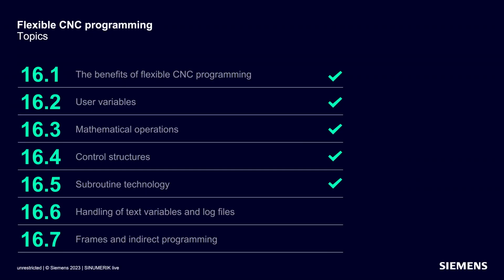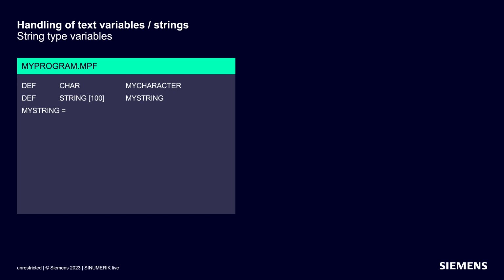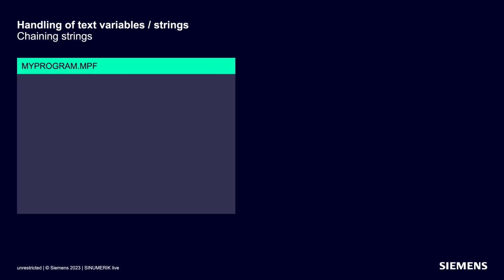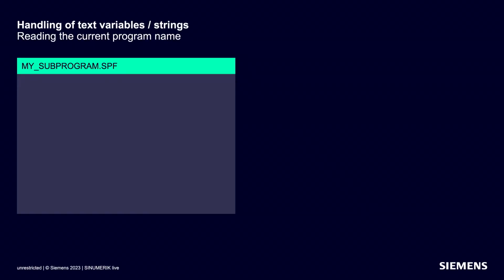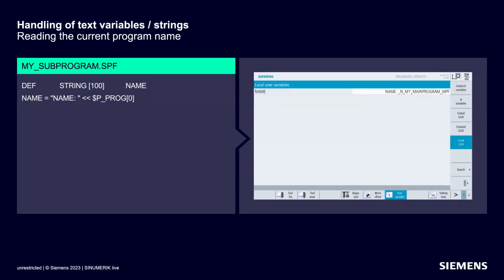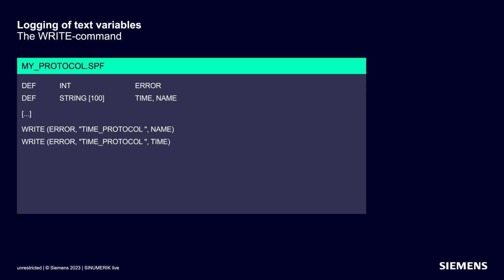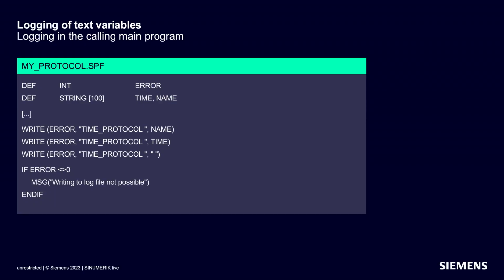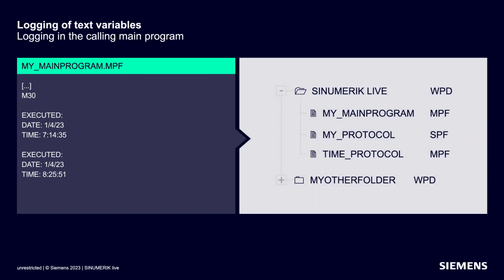SINUMERIK live #16.6 Flexible CNC programming | Text variables and log files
How to maximize the scope of CNC language commands
Handling of text variables and log files

00:00 Intro
00:53 Topics
01:27 String type variables
03:17 Chaining strings
05:19 Reading the current program name
06:46 Logging of text variables
08:23 The log file
09:24 Logging in the calling main program
11:01 Outro

SINUMERIK live #16.6 | Text variables and log files: LINK
SINUMERIK live #16.7 | Frames and indirect programming: LINK